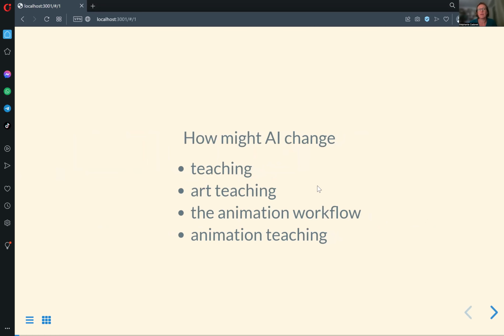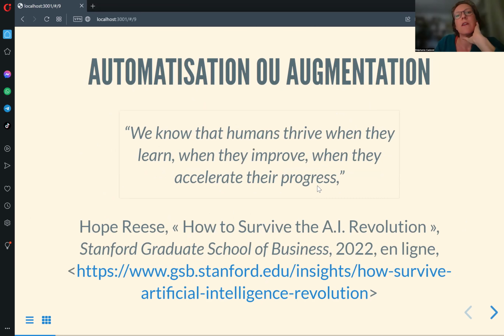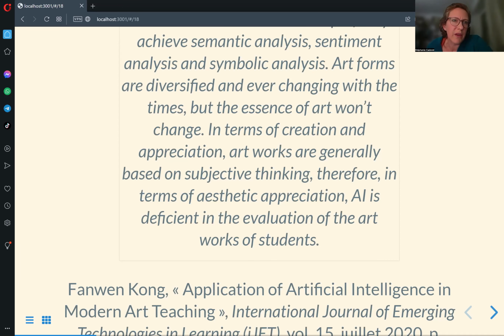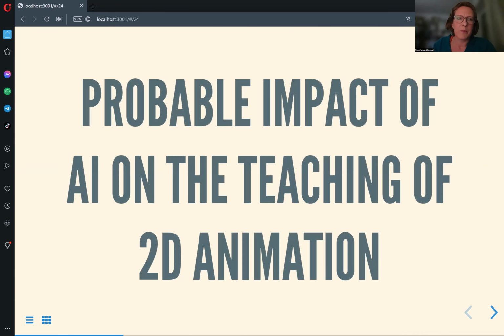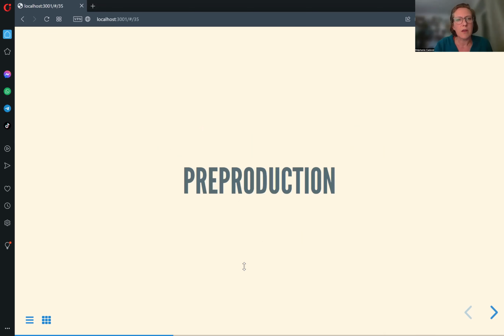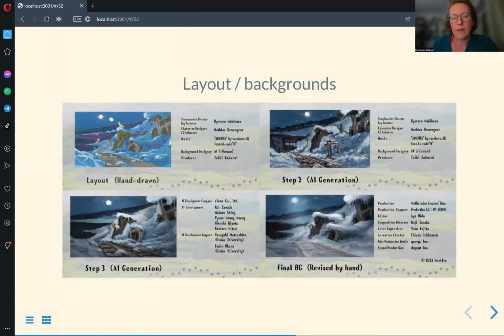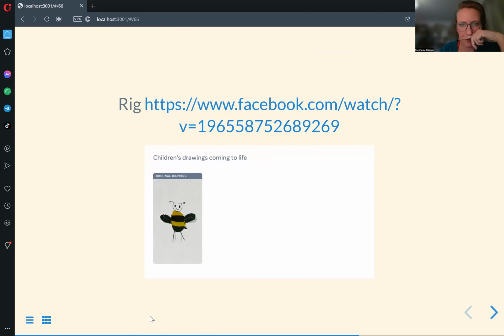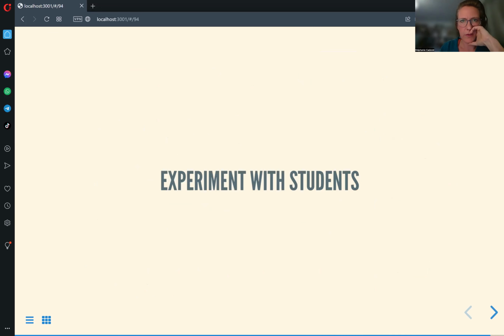Confluence Creative Conferences - MERCREDI 19/04/2023 (1/2)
Dr Stephanie CADORET